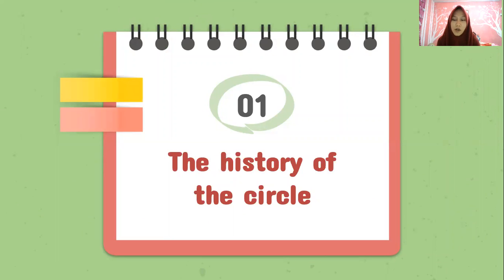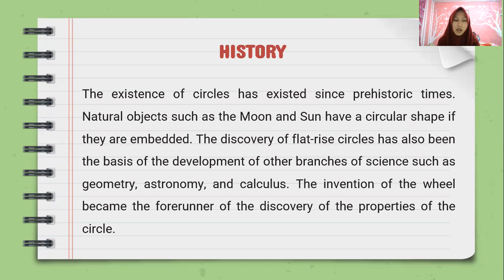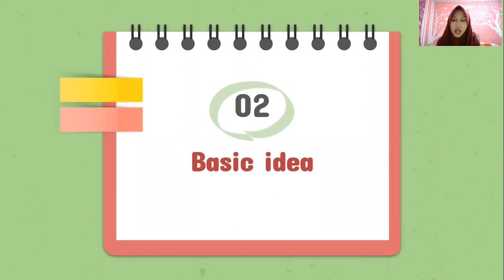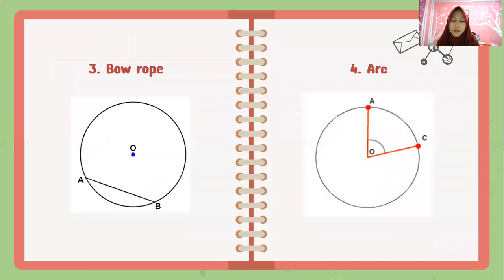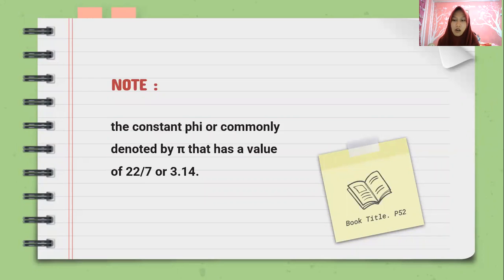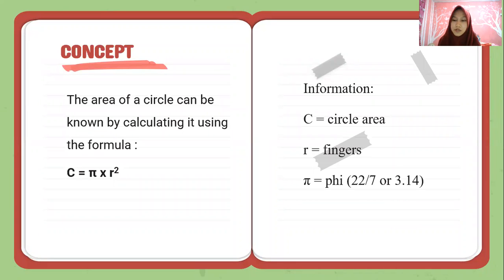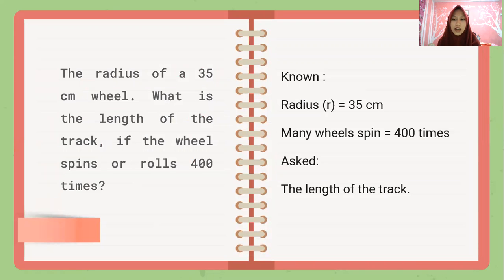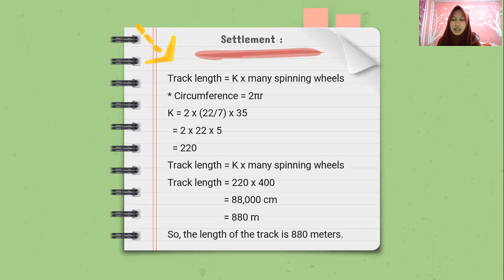THE THIRD PROJECT TASK (Speak about Matemathics)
Dosen Pengampu : Defri Ahmad, S.Pd., M.Si
Nama                      : Dinda Pertiwi Busman
NIM                         : 21029076
Kelas                       : D
Prodi                       : Pendidikan Matematika
Fakultas                 : Matematika dan Ilmu Pengetahuan Alam